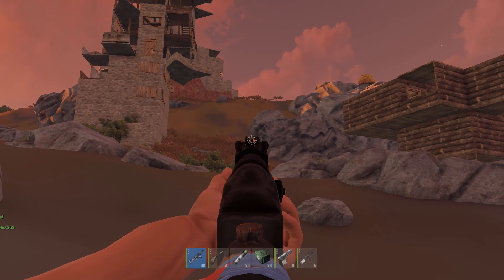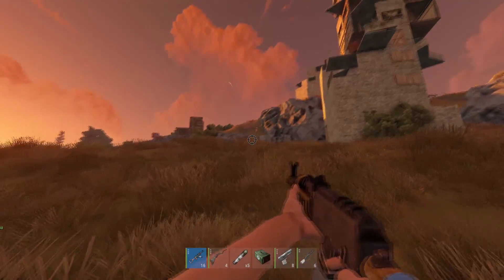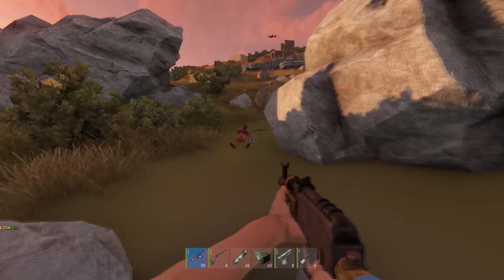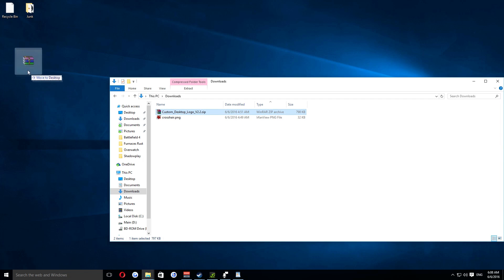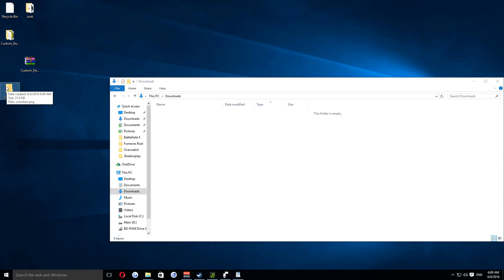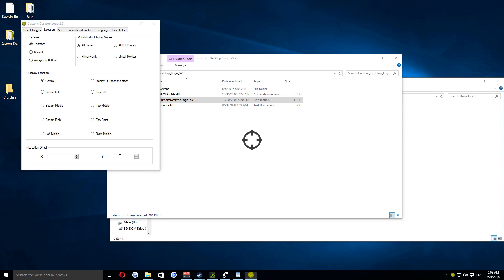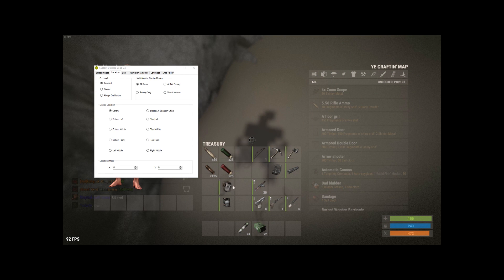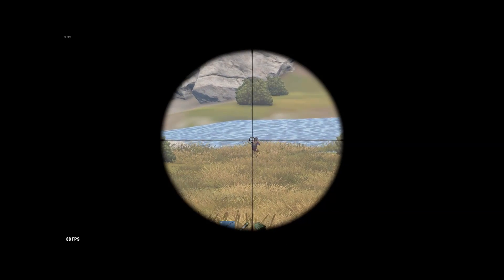RUST [Experimental/2017] - How to use a crosshair!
(Completely safe. works with any game ran in borderless windowed)
(It's just a simple crosshair with transparency. A good tip for if you decide to make your own fancy crosshair is to add an outer glow effect, this lets your crosshair be visible at night etc)